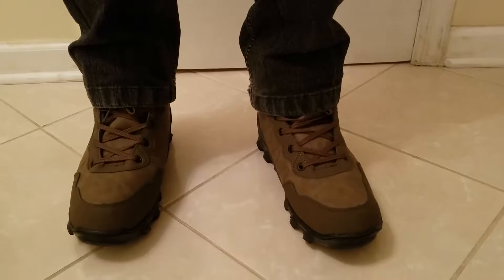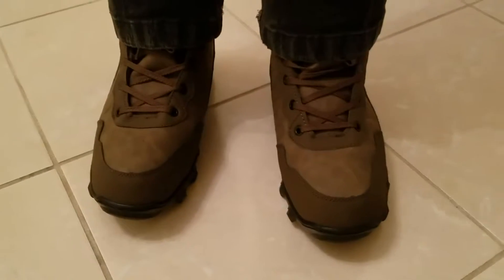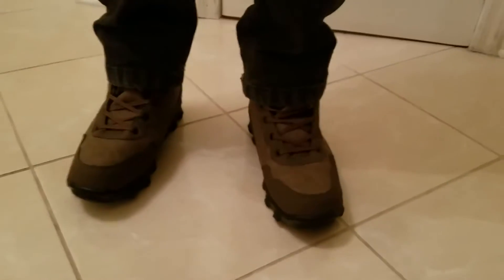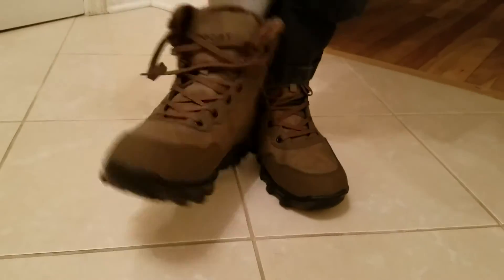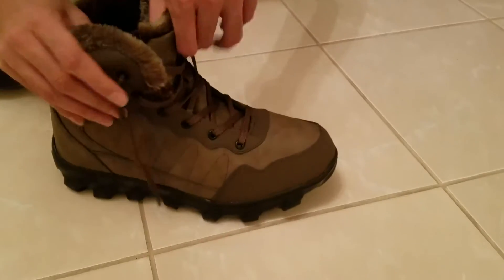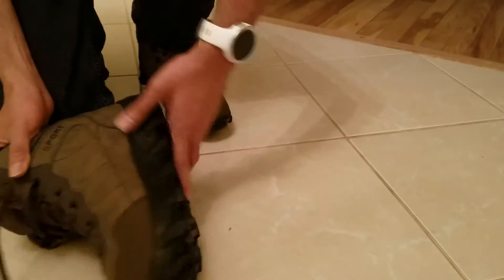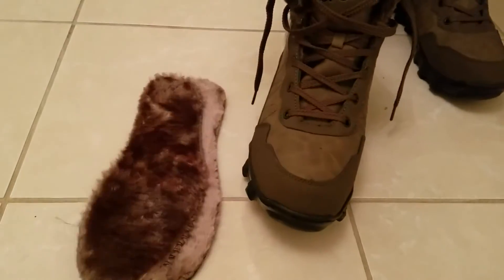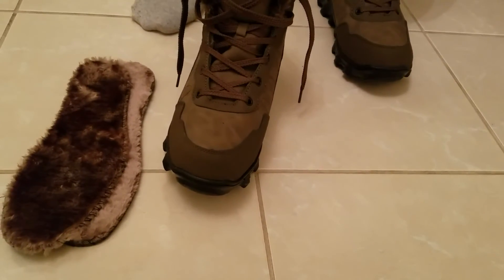Odema Men's Leather Fur Lining Outdoor Snow Boots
It's very nice, it's got plush
Very pleased - comfortable, warm, good traction, no soggy socks.
It has rubber sole and it don't slip. It is comfortable and stylish too. I bought it for very snowy area. Its really useful for me.